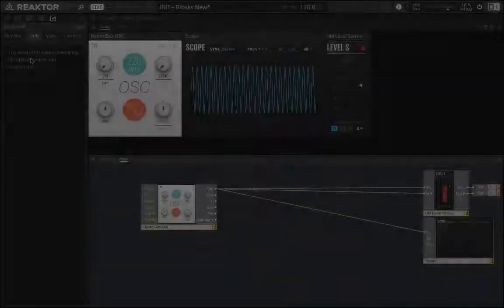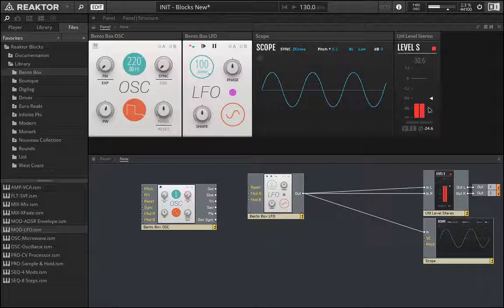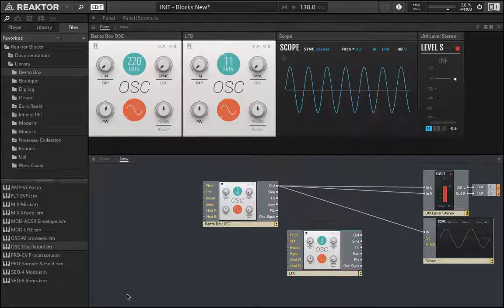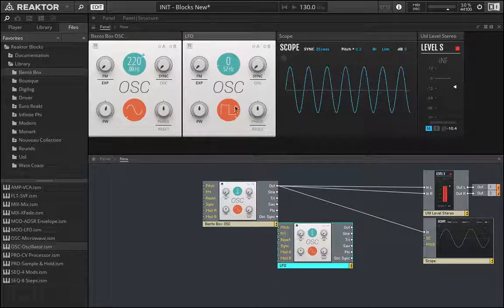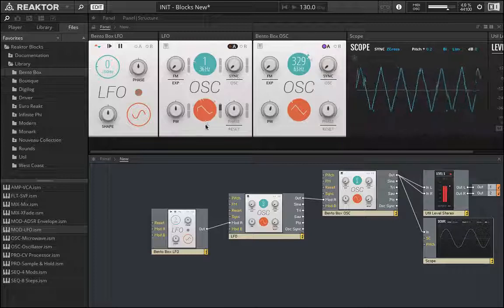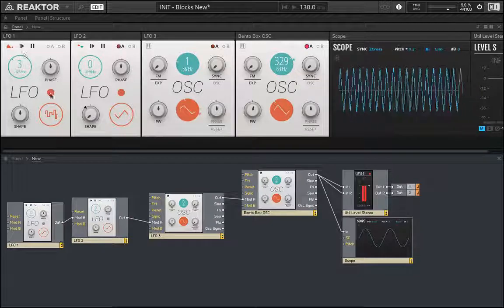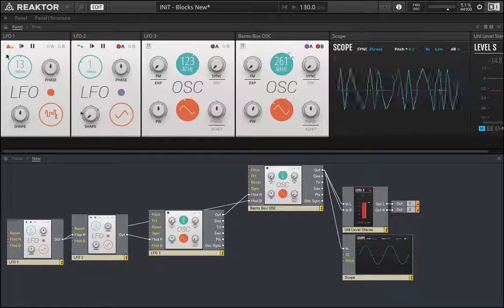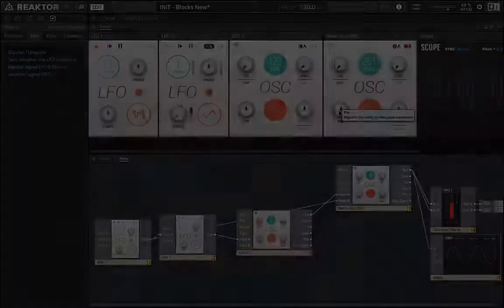Reaktor Blocks - More Fun with LFO's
In this lesson we use the LFO in more of a traditional sense…or do we? In the modular state of mind there really is no such thing as traditional or nontraditional. But typically we do define LFO’s as oscillators that run at lower (slower), inaudible frequencies (specifically below 20 Hz).

These work great as modulators because the oscillator shapes are really just repeating patterns (shapes). For example the sine wave goes up and down with the same smooth slope over and over again. If you want another parameter on a different module to move sympathetic to that sine wave shape we can use said LFO.

The shape doesn’t change with the audible oscillator it’s just going so fast we don’t perceive it and instead we hear a static tone/pitch. We’ll spend some time using the LFO as a standard modulator and then spend some time doing more experimental things. I just can’t help myself.